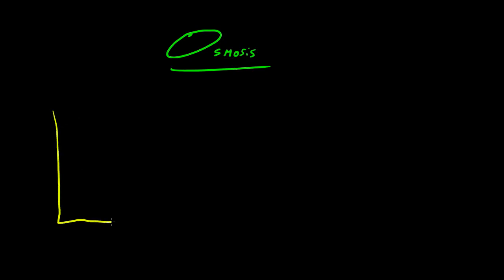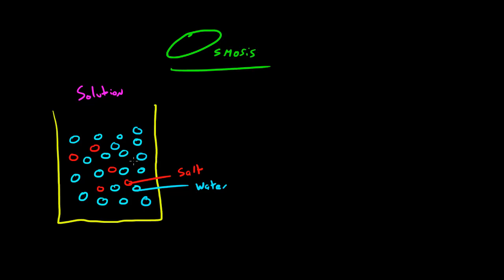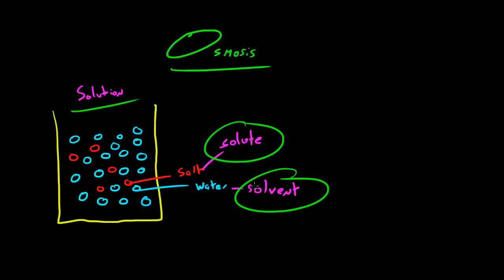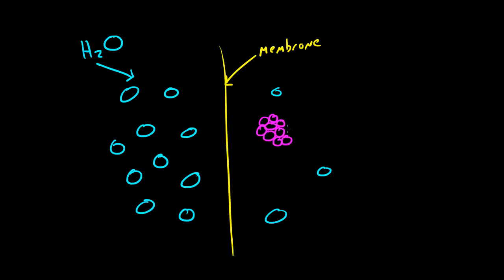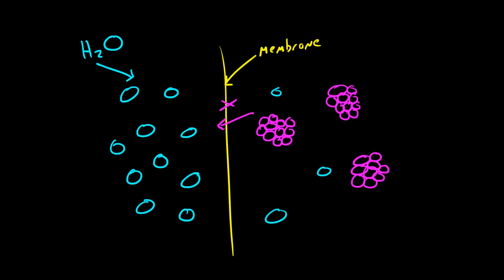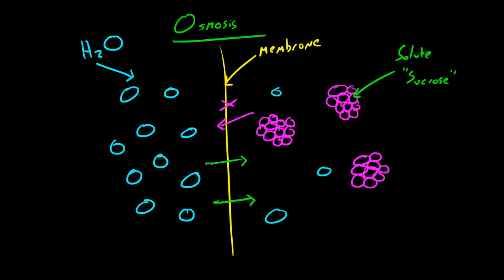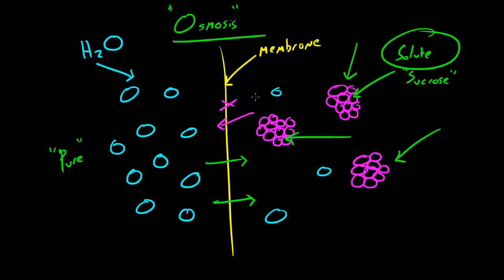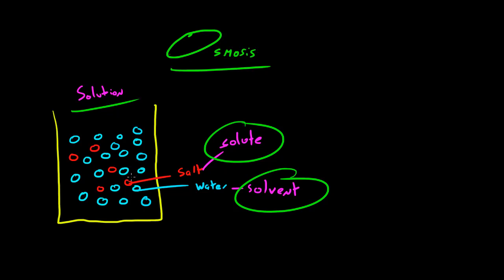Biology Lecture - 19 - Osmosis